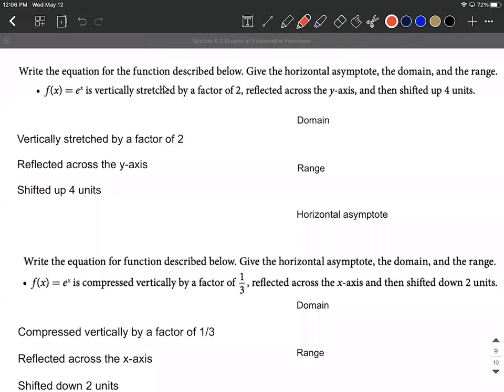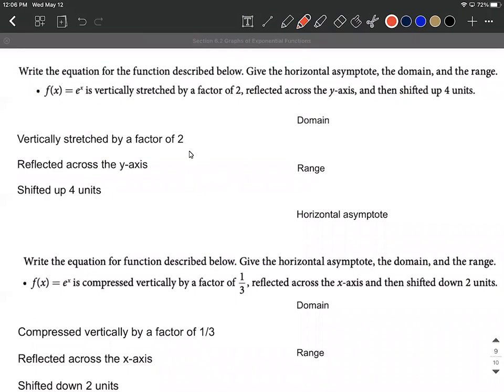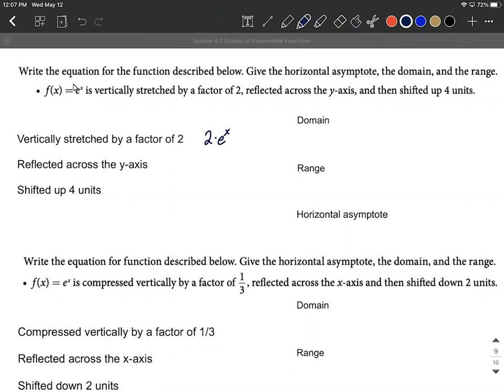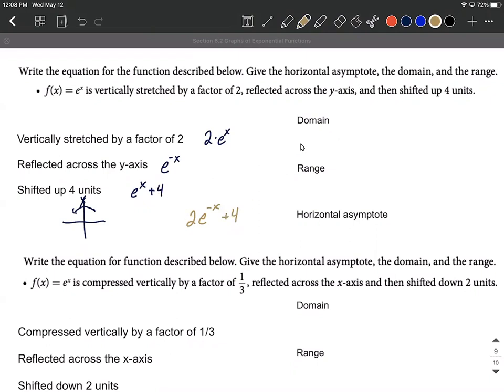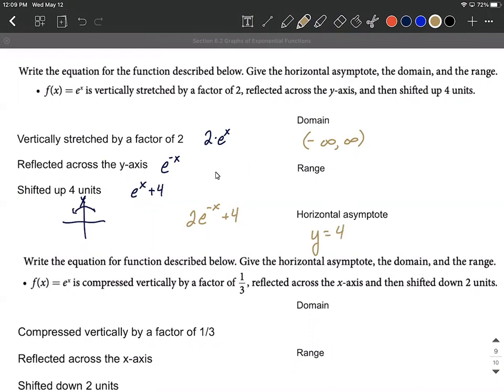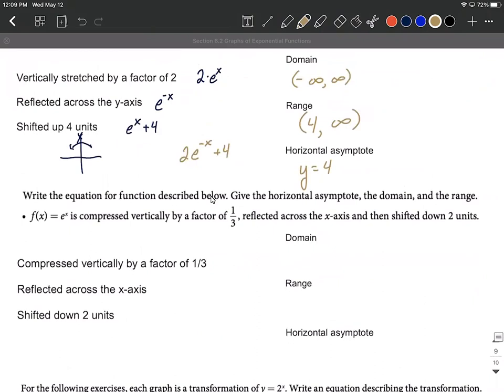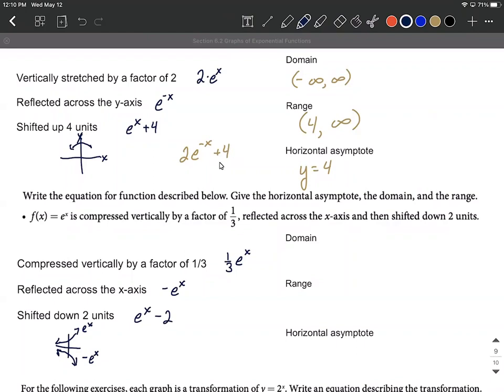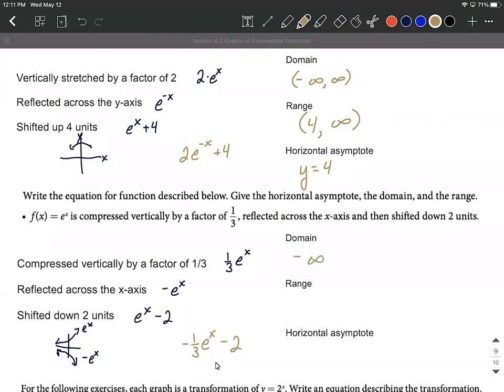Find Equation of Exponential Function when Shifts/Transformations have been applied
In this example, an exponential function is given to us and we must find the equation of the exponential function after shifts/transformations are applied to the original function.  We work these as individual transformations initially and then put them all together to get a function that has three transformations applied.  After we have found the equation, we find the domain, range, and horizontal asymptote for each.